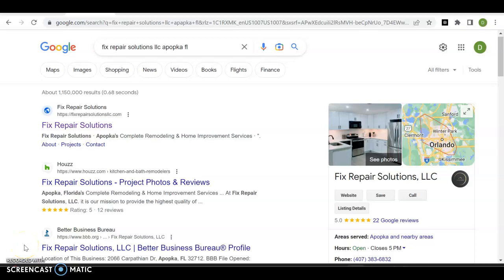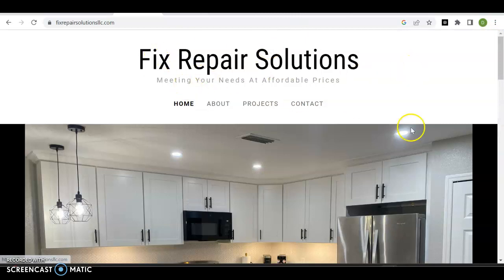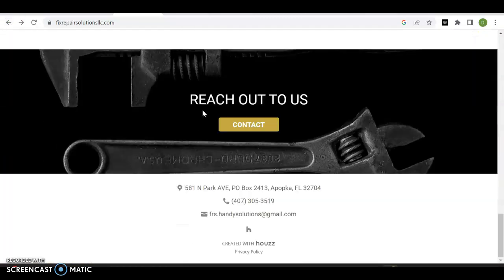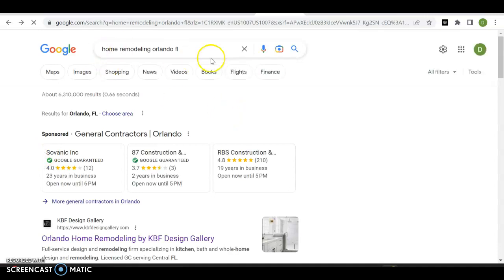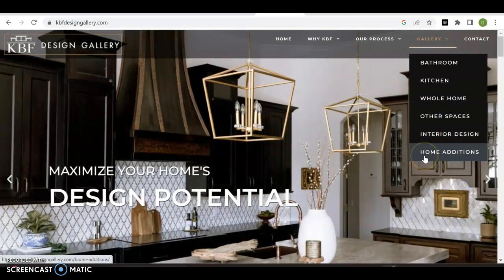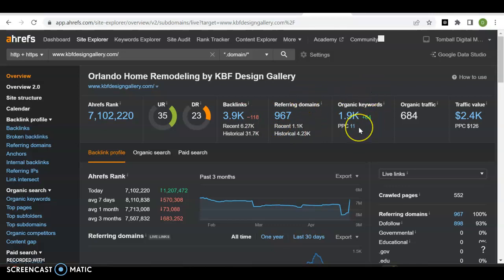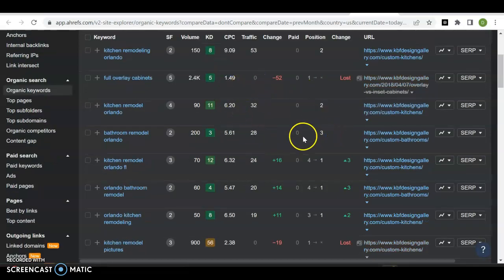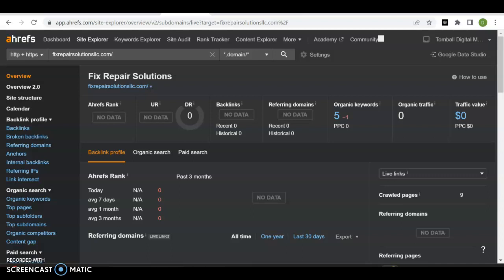Fix It Repair | Home renovations orlando fl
Daniel from Josh and Danny seo shows Fix It Repair how to beat KBF design Gallery for the keywords Home renovations orlando fl